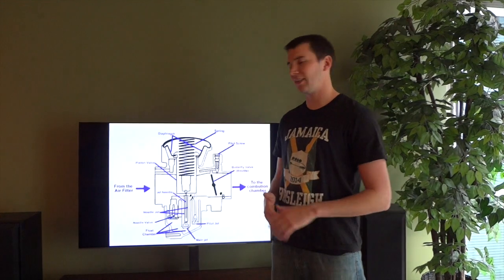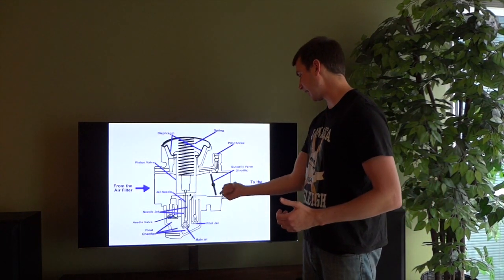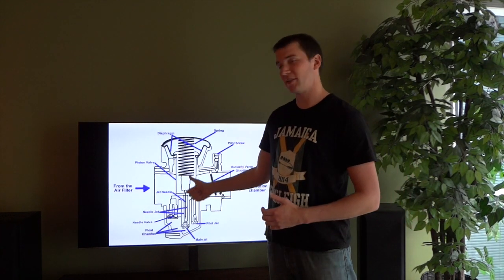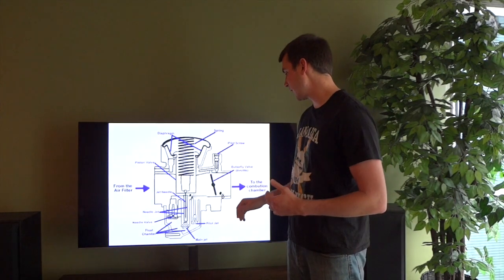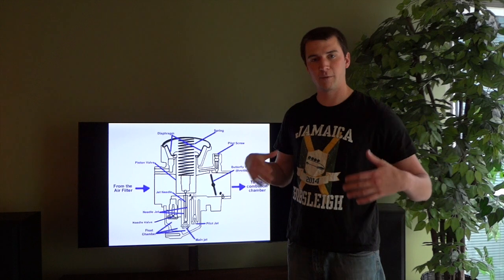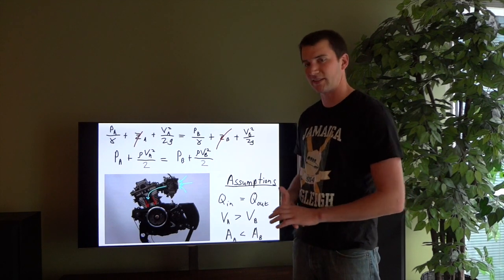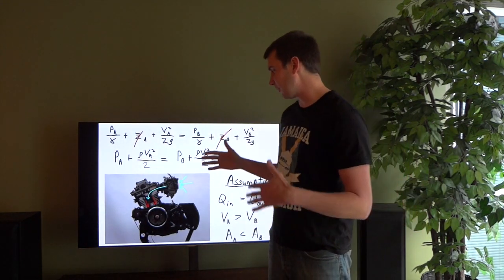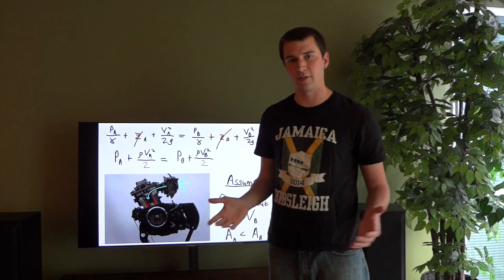Careburetors Call Bernoulli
How a carburetor works